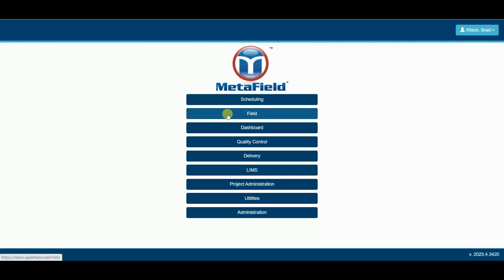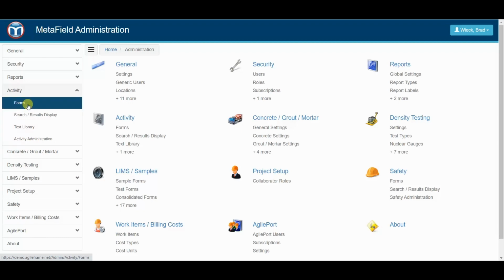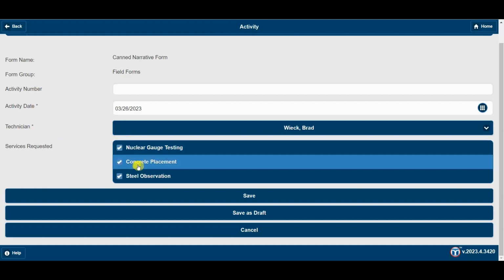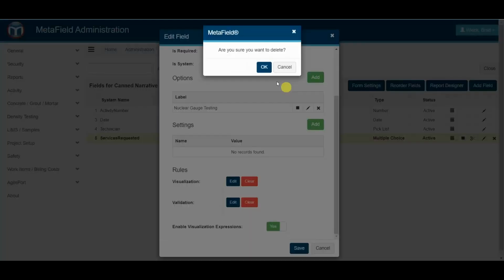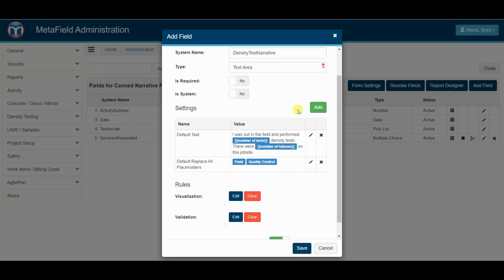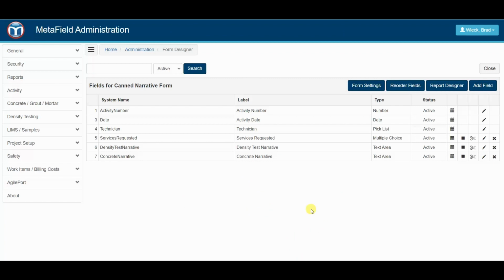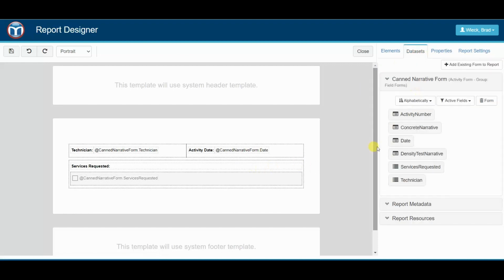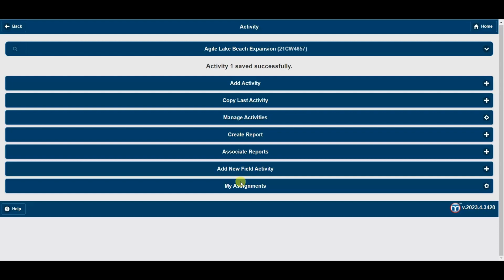Create Contextual Narratives | Brad's Favorite MetaField Features | Features in our CMT Software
Create customized default narratives in MetaField, allowing technicians to quickly enter required information without spending time on the generic dialogue of narratives.

This video is part of our Brad's Favorite MetaField Features series. Where Brad, our Solutions Engineer, who has almost 15 years of experience with MetaField, walks you through cool functionality that is often unknown or overlook in our platform.

Whether you are an existing customer looking to maximize your investment, or someone who has yet to benefit from this best-in-class construction material testing software for your field and lab data collection and workflow needs, discover these MetaField gems.

MetaField Version 2023.4